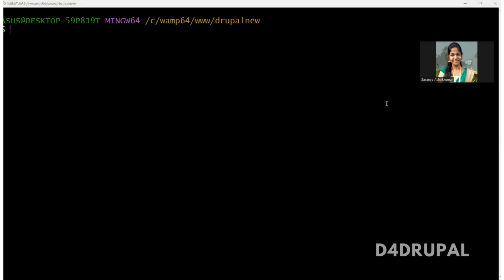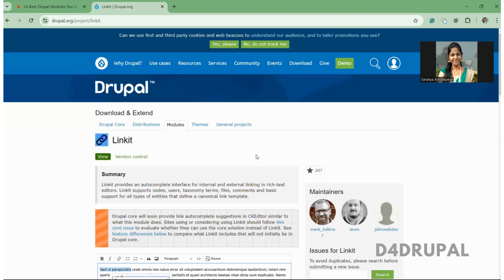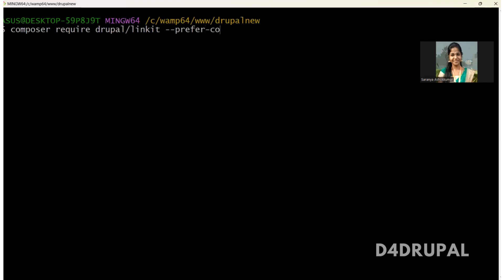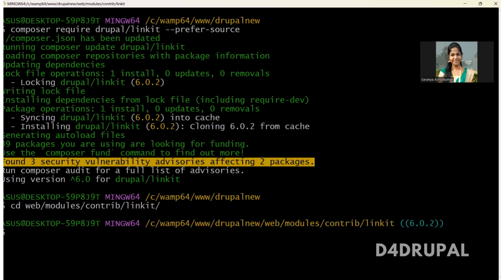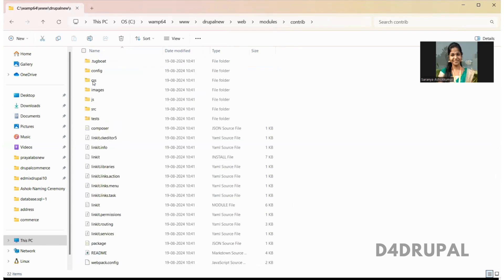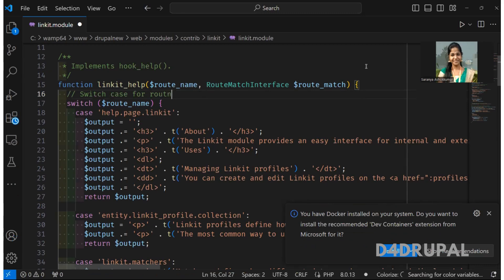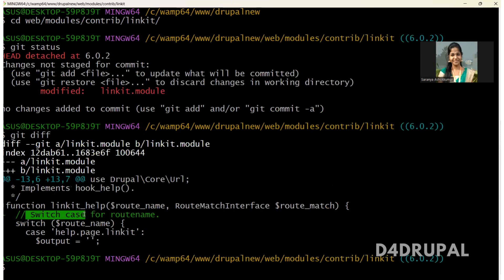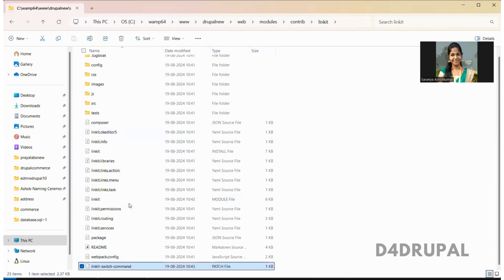1 - Create a patch for your contrib module Drupal 11, Drupal 10, Drupal 9, Drupal 8 | D4Drupal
Composer command: composer require drupal/module --prefer-source

Name: Saranya Ashokumar
From: PrayaLabs